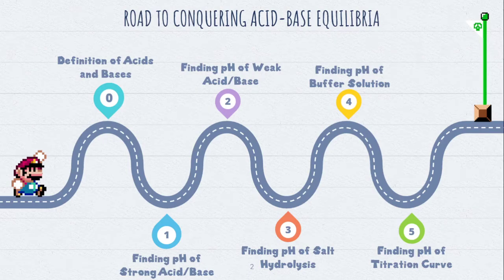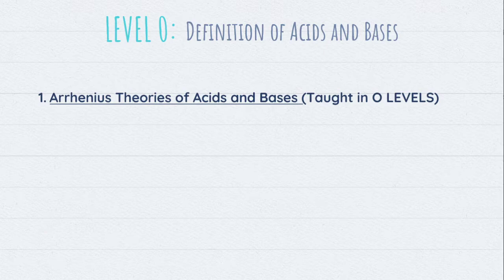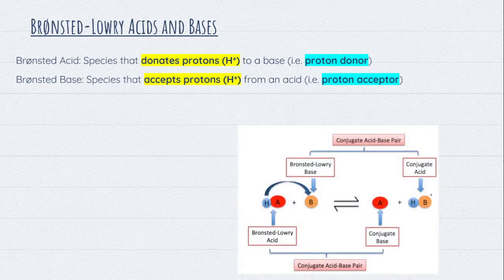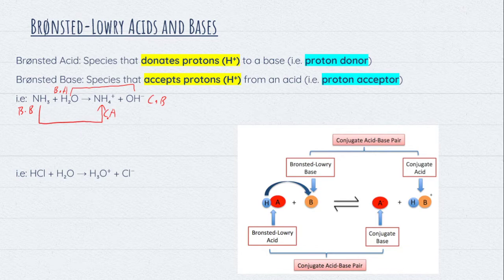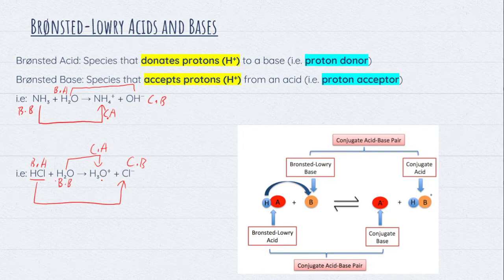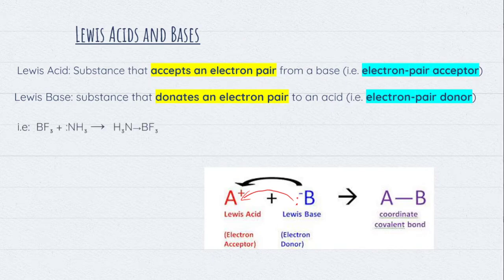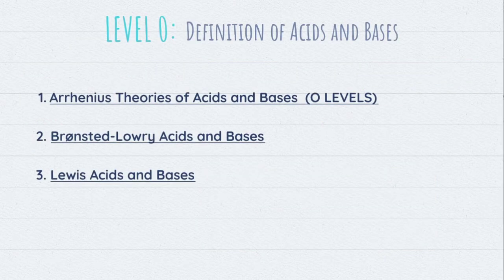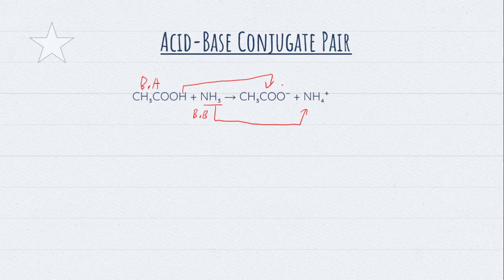H2 Chemistry: Acid-Base Equilibrium (Level 0: Definitions of Acid-Base + Conjugate Acid-Base)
Hey Everyone!

We saw the fear in your eyes as you face another Acid-Base Equilibrium challenge and expecting a defeat. Fret not, join us in this journey where you will equip yourselves with the ideas and techniques and conquer Acid-Base Equilibrium!

We will start with our preparation for the journey with Lizard at Level 0: Recalling the different Acid-Base definitions and the introduction of Conjugate Acids & Bases.